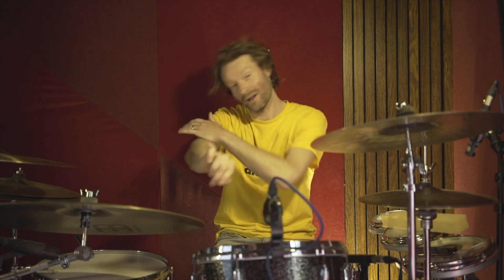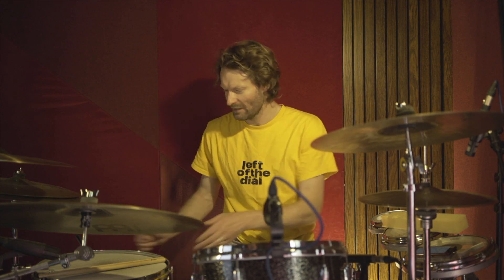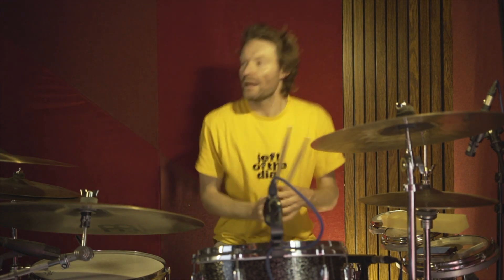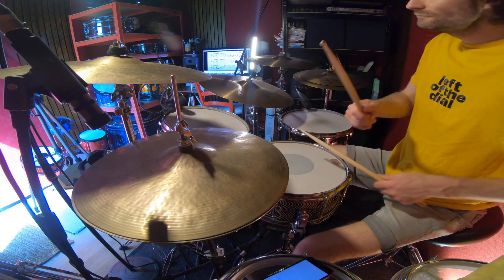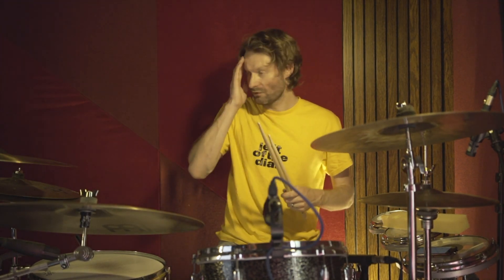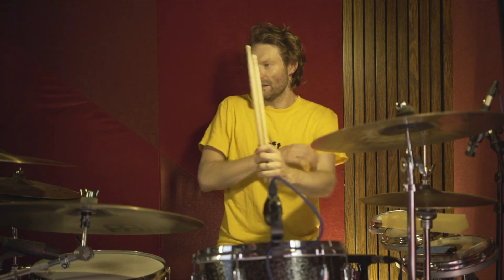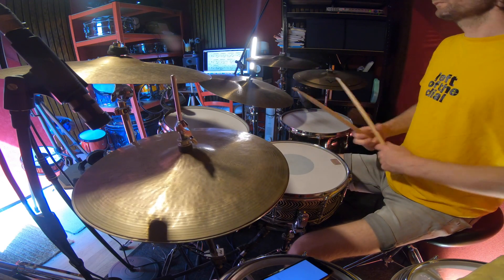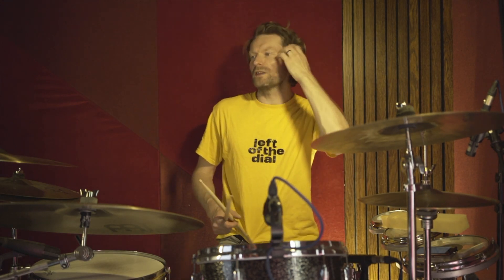'When The Sun Goes Down' - Arctic Monkeys - Drum Lesson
This week’s video is 'When The Sun Goes Down' by Arctic Monkeys.

DRUM CHART

Intro x 25 then double time 3 count in
Build x 8 - kicks
Gap x 2
Riff x 8
Verse x 16
Chorus x 8
Halftime x 2
Riff x 8
Verse x 16
Chorus x 16
Halftime time Outro pushes x 3